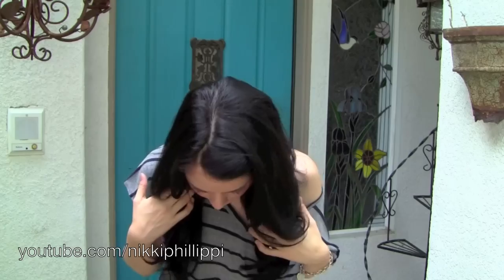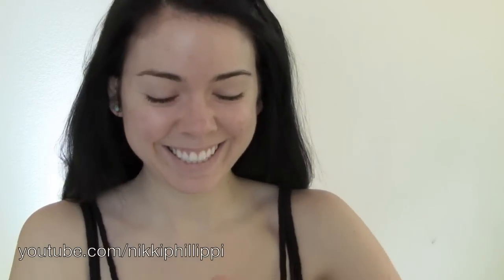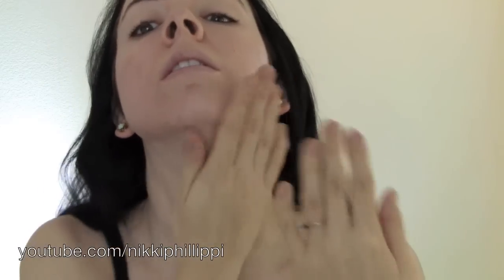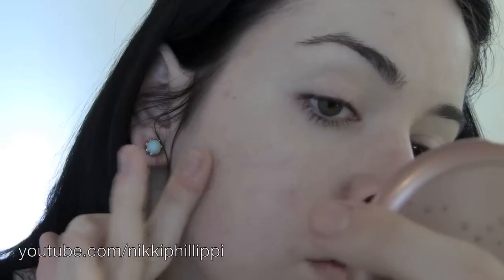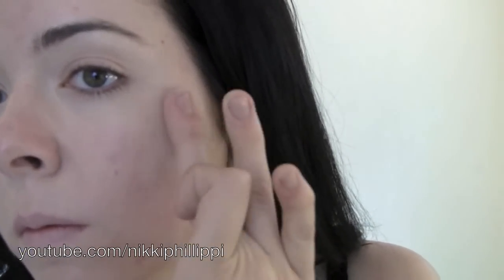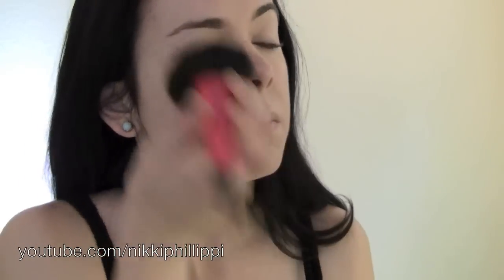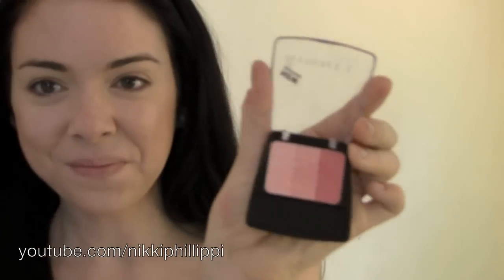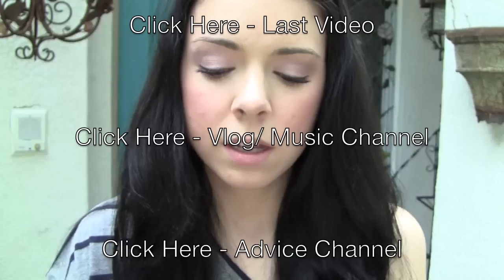My Foundation Routine! (Covering Up Acne and Hyperpigmentation!)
Open pweez=)

♡ PURCHASE KEVIN AUCOIN PRODUCTS HERE=)

♡ ON FACE

-Chanel Vitalumier Foundation B10

-Kevin Aucoin concealer sx30

-Jane Iredale Powder in Natural

-Stila Bronzer

-Rimmel Blush in Autum Catwalk

♡ EYES-

-Covergirl Eyeshadow in Dance Party

-Physicians Organics Wear Mascara (my NEW FAV!)

♡ LIPS

-Burts Bees Tinted Lip Balm in Hibiscus